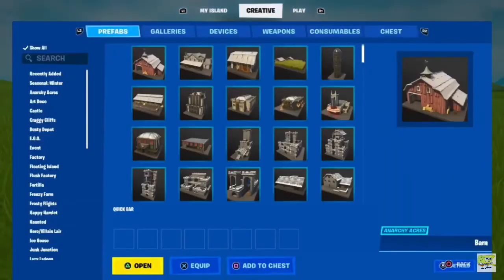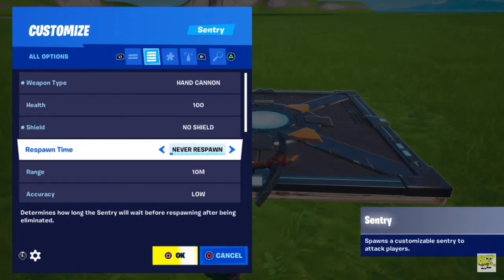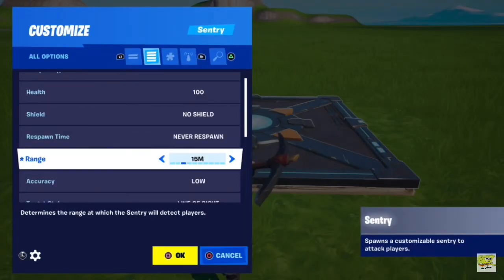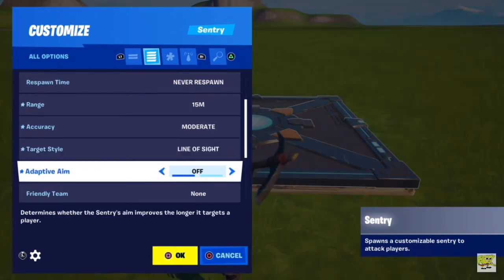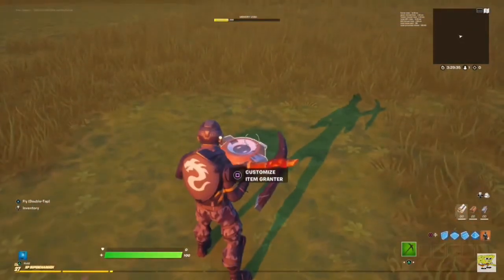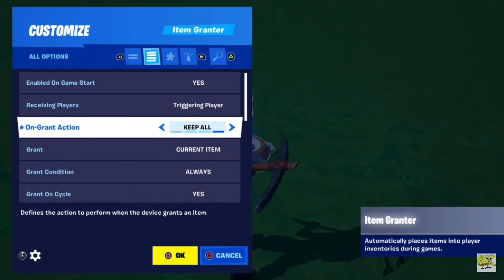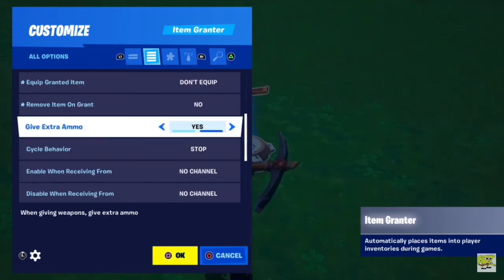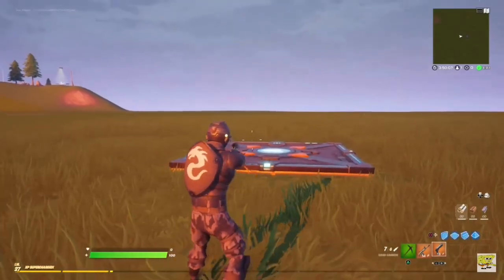How To Make a BOSS in Fortnite Creative - AI that Drops Weapons Upon Elimination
How to make an AI that gives you a weapon upon elimination.

Chapters:
0:00 Intro
0:56 Example
1:11 Tutorial
3:51 Outro